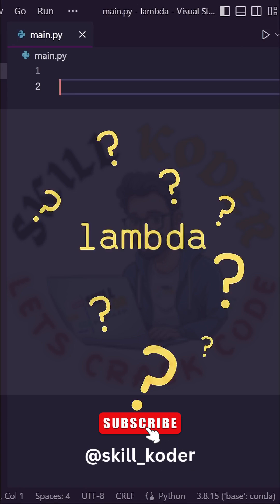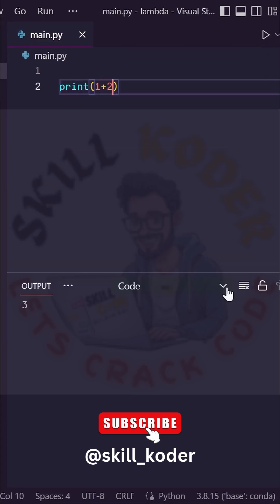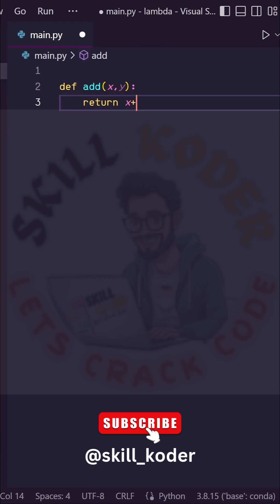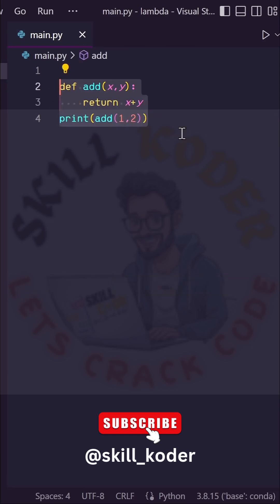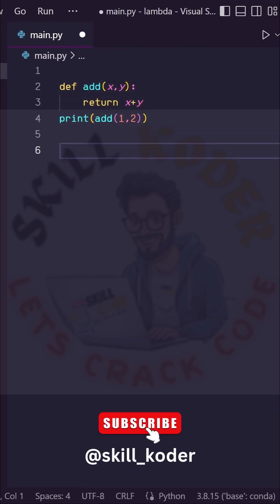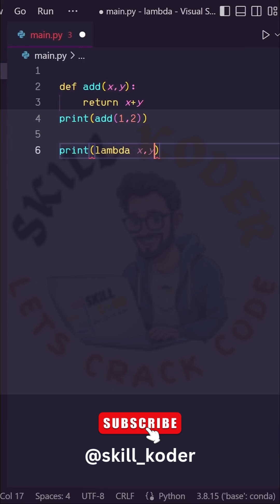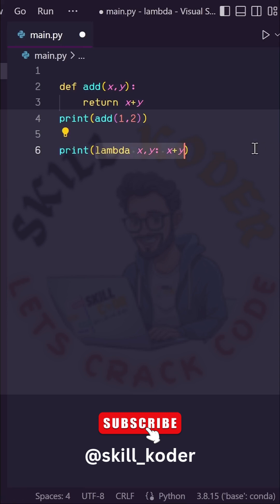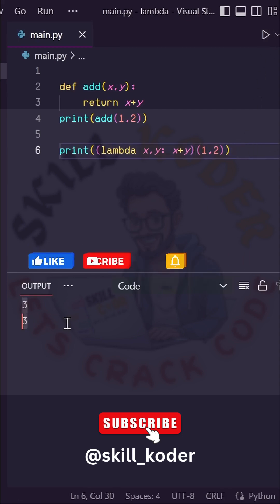Python LAMBDA FUNCTION_!